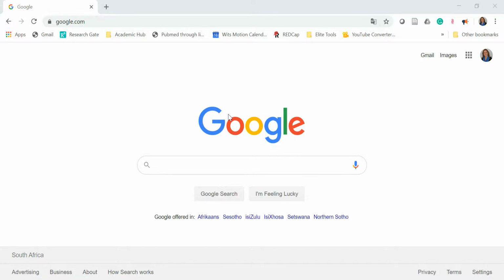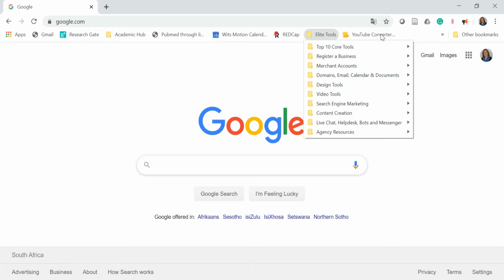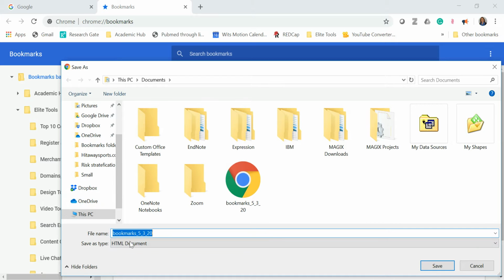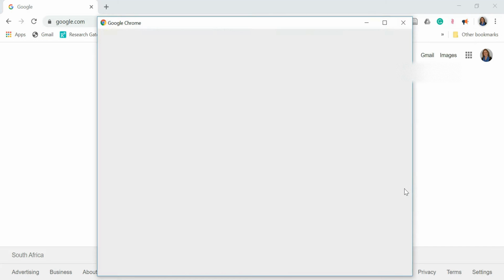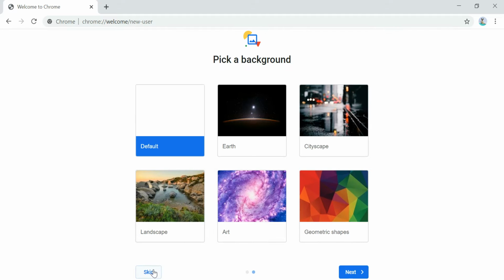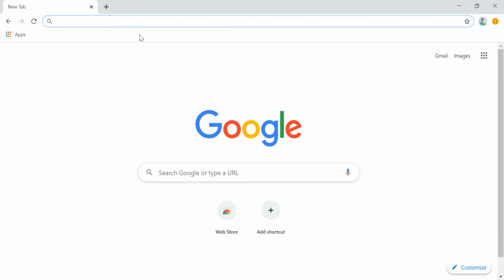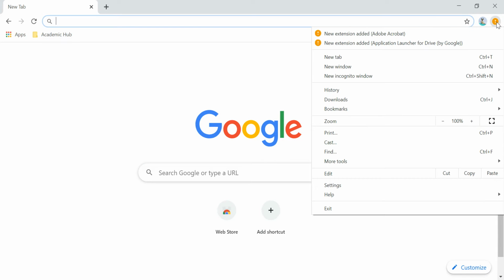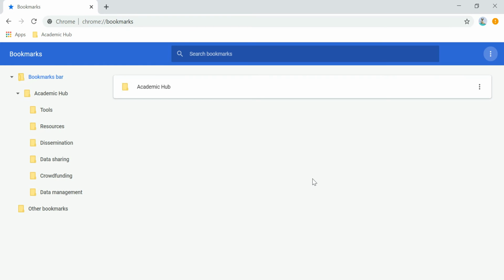How to export a single bookmarks folder from your browser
If you need to export a single bookmarks folder from your Chrome browser, this video will show you how. If you want to export all your bookmarks, then the conventional “export bookmarks” function works well, but if you only want to export a specific folder, then there are a few additional steps to take. This video shows you how to go about it.

If you need some help to import the bookmarks folder into your Chrome browser, watch this video